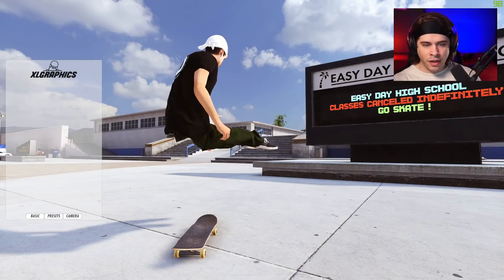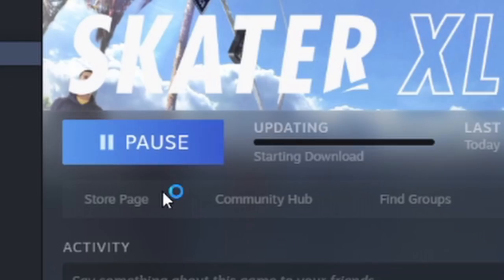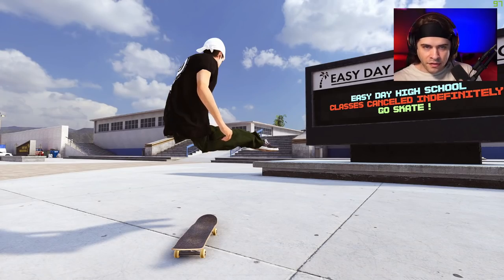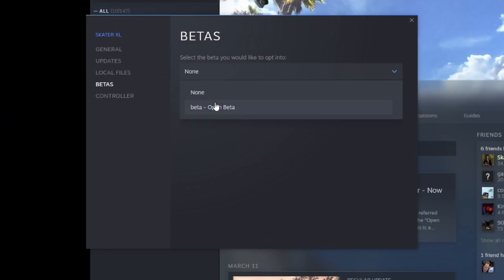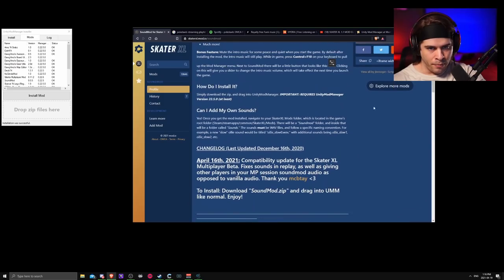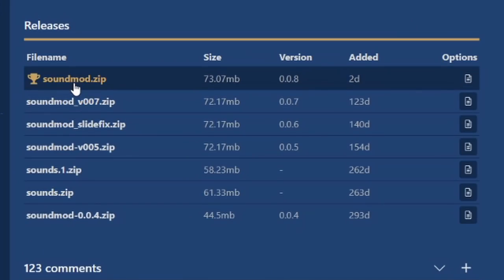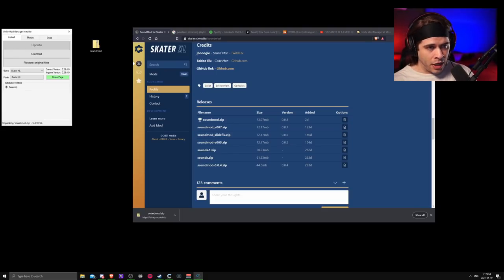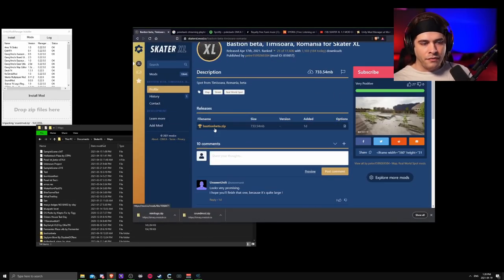SKATER XL v1.2 MOD GUIDE! (Fixing Broken Mods, Where to Find Working Mods, Maps, Gear, and More!)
MOD GUIDE STARTS AT 3:48

All my stats, settings, mods, and more available in my Discord!

▶ MODDING GUIDE  - WORKS FOR VERSION 1.2.2.4 (MULTIPLAYER)

1. Download Skater XL from Steam (Opt-into 'Beta' version if needed)

2. Download and extract the latest version of UnityModManager

Run the 'UnityModManager.exe' application.

4. In UnityModManager, select the 'Game' as Skater XL. Select 'Folder' as your Skater XL game folder, usually located here:
C:\ProgramFiles(x86)\Steam\steamapps\common\Skater XL

5. Download, drag, and drop mods into UnityModManager.

6. Click 'Install' or 'Update' on the main tab in UnityModManager.
Note: If you are having issues mass-installing mods, you may have to right click them and install individually.

You can download all mods, maps, and gear from the SXL Modding Website, SXL Modding Discord, and DawgVinci's Modding Discord.

▶ MODS (These are the most popular/common mods)

XXL 3 Mod